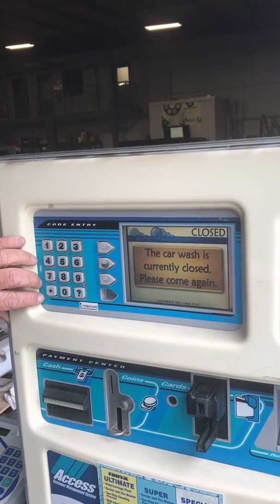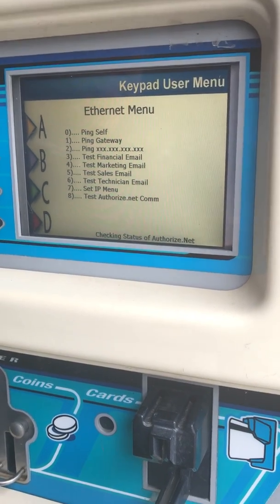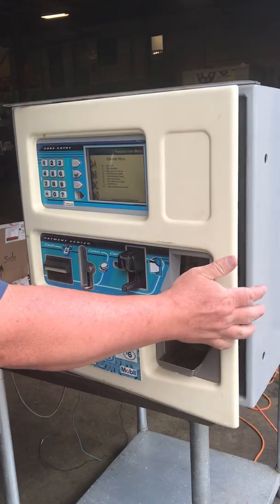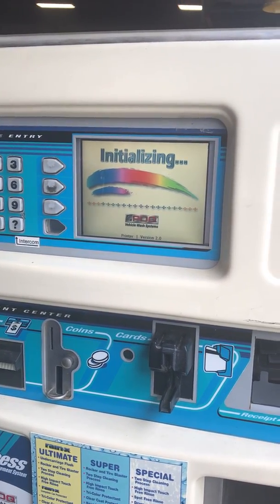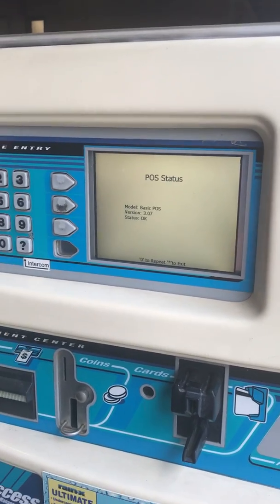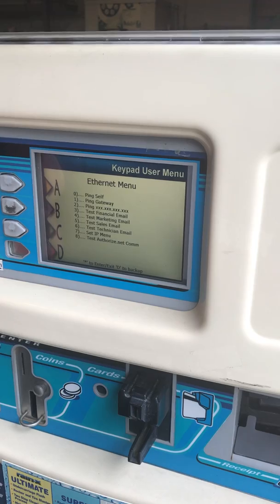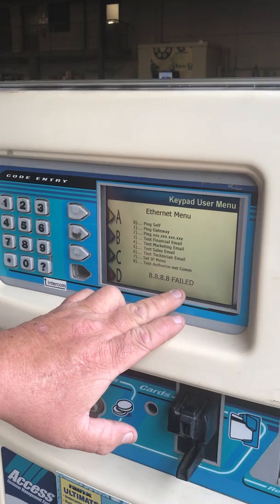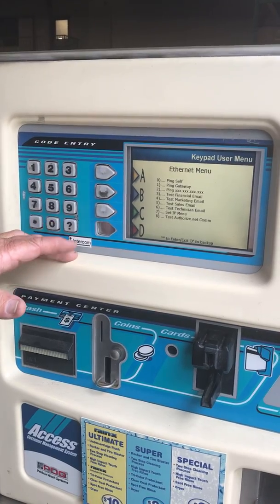Testing WALS and CC